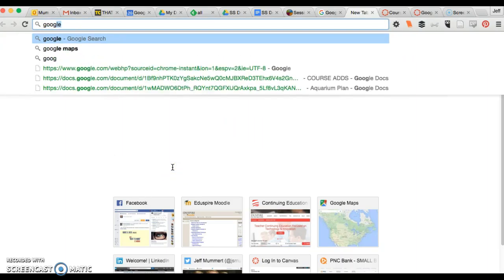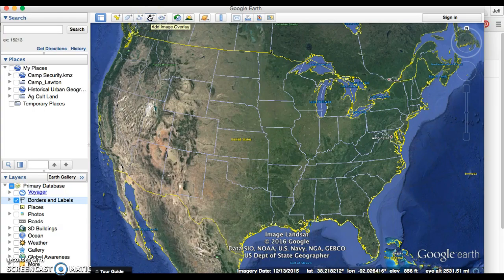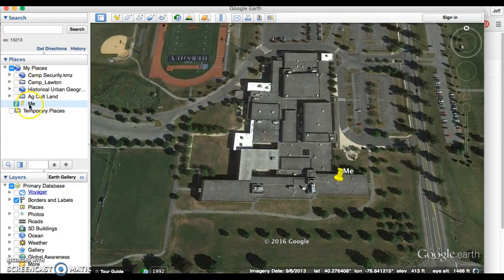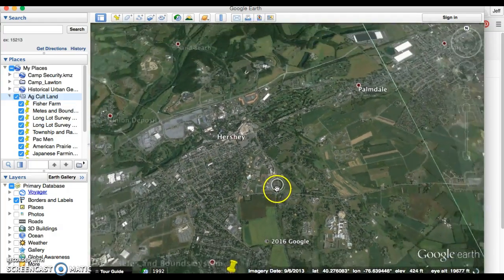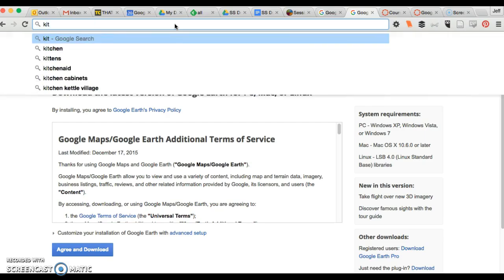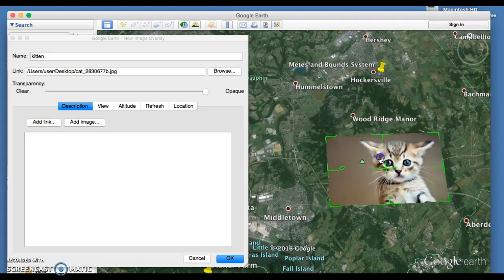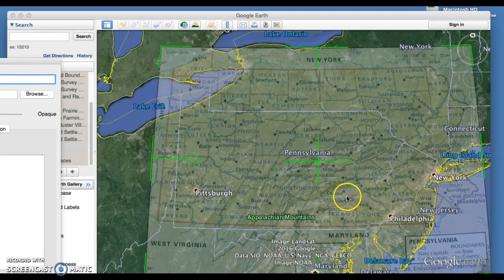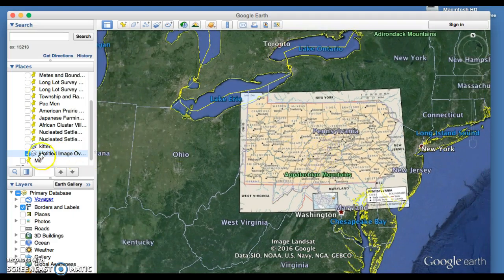Image Overlays on Google Earth